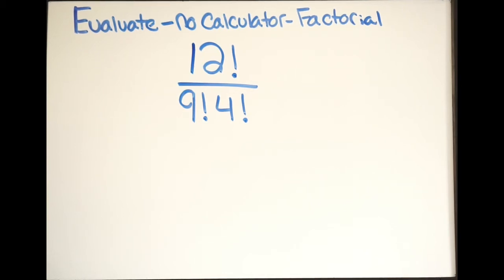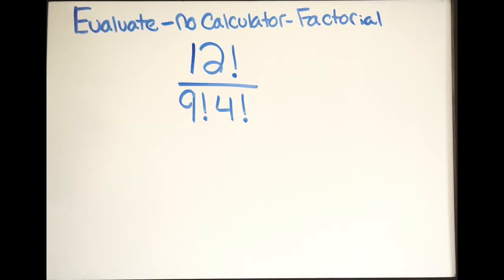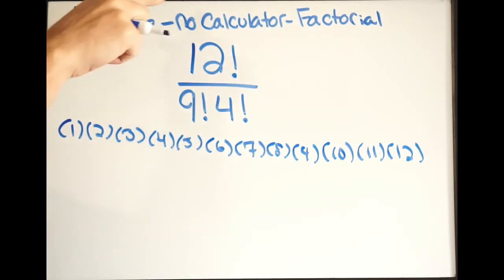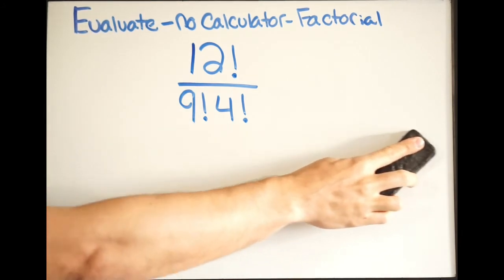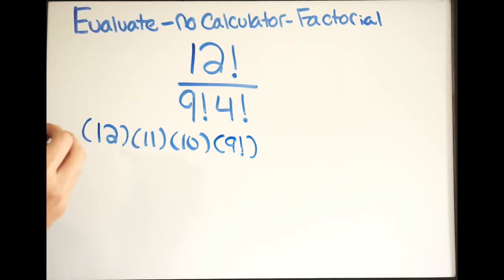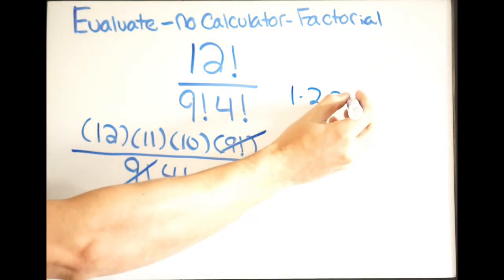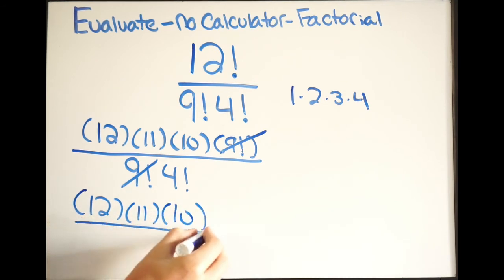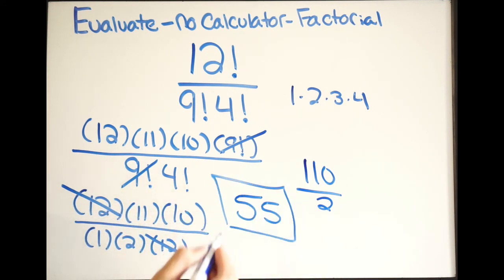Evaluate the Expression Without a Calculator - Factorials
Here we talk about how to evaluate the expression containing factorials without using a calculator.